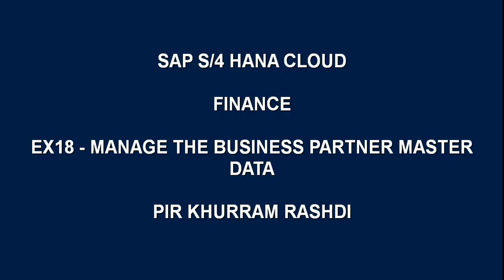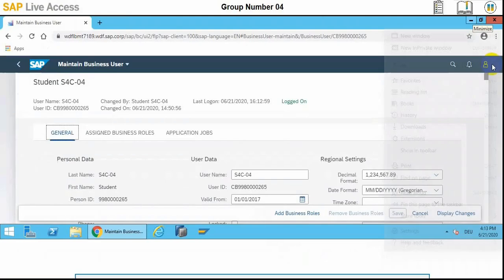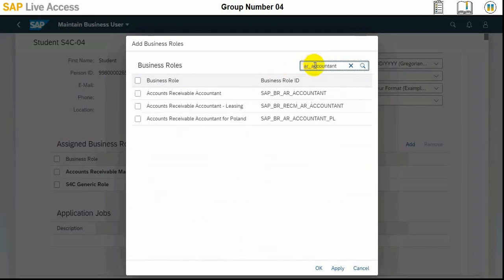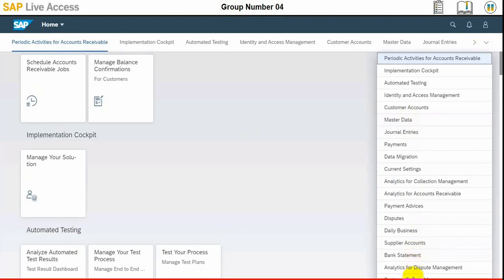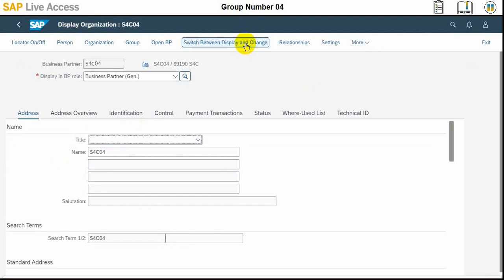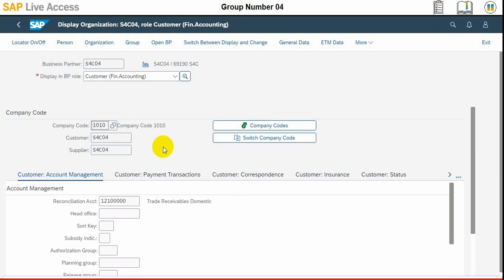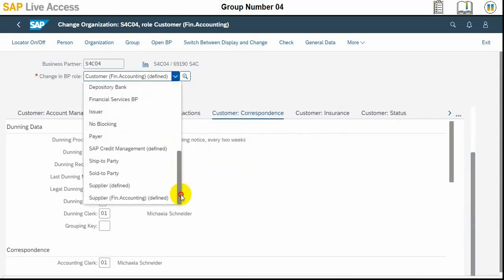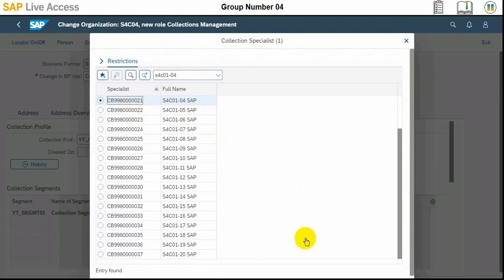Training 18 - SAP S/4 Hana - Manage The Business Partner Master Data - Accounts receivable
The video demonstrates how to Manage The Business Partner Master Data in SAP S/4 Hana.